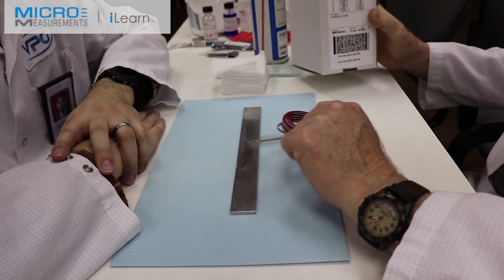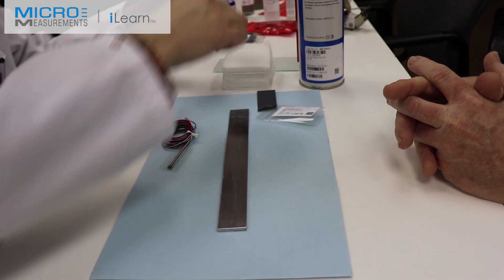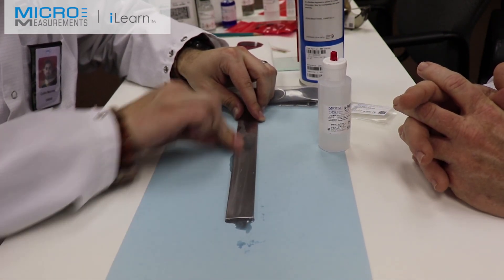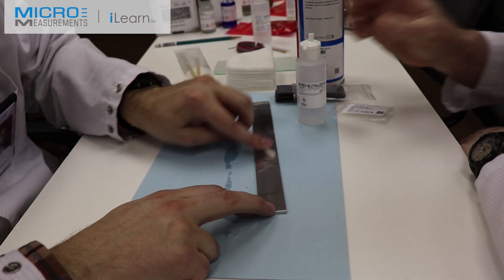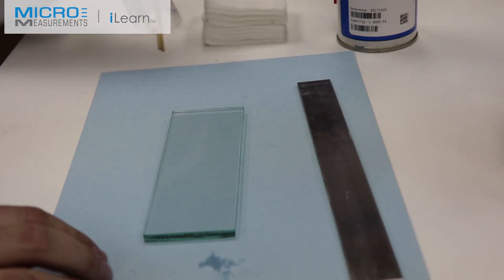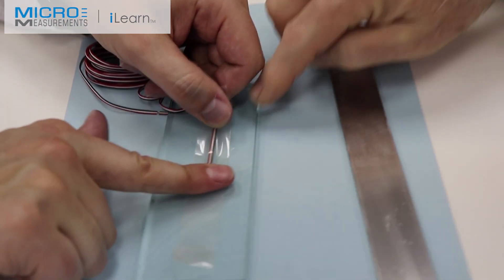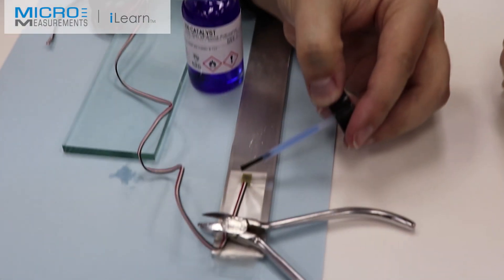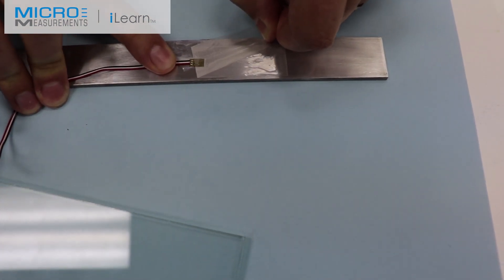The Beginner's Guide To Advanced Sensors Strain Gage Installation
Micro-Measurements Certified M-Bond 200 is an excellent general-purpose laboratory adhesive because of its fast room-temperature cure and ease of application. When properly handled and used with the appropriate strain gage, M-Bond 200 can be used for high-elongation tests in excess of 50,000 microstrain (µε) , for fatigue studies, and for one-cycle proof tests up to +200 °F [+95 °C] or down to -300 °F [-185°C]. The normal operating temperature range is -25° to +150°F [-30° to +65°C]. M-Bond 200 is compatible with all Micro-Measurements Advanced Sensors Technology strain gages and most common structural materials. When bonding to plastics, we recommend testing a small sample area to ensure compatibility. For best reliability, it should be applied to surfaces between the temperatures of +70° and +85°F [+20° to +30°C], and in a relative humidity environment of 30% to 65%.

M-Bond 200 catalyst has been specially formulated to control the reactivity rate of this adhesive. The catalyst should be used sparingly for best results. Excessive catalyst can contribute many problems; e.g., poor bond strength, age-embrittlement of the adhesive, poor glueline thickness control, extended solvent evaporation time requirements, etc.

Since M-Bond 200 bonds are weakened by exposure to high humidity, adequate protective coatings are essential. This adhesive will gradually become harder and more brittle with time, particularly if exposed to elevated temperatures. For these reasons, M-Bond 200 is not generally recommended for installations exceeding one or two years.  (Typically not more than one year).
For proper results, the procedures and techniques presented here should be used with qualified Micro-Measurements installation accessory products. Those used in this procedure are:
• CSM Degreaser or GC-6 Isopropyl Alcohol
• Silicon Carbide Paper
• M-Prep Conditioner A
• M-Prep Neutralizer 5A
• GSP-1 Gauze Sponges
• CSP-1 Cotton Applicators
• PCT Gage Installation Tape

SHELF AND STORAGE LIFE
M-Bond 200 adhesive has a minimum pot life of three months at +75°F [+24°C] (not to exceed the date of expiration) after opening and with the cap placed back onto the bottle immediately after each use.
Note: To ensure the cap provides a proper seal, the bottle spout should be wiped clean and dry before replacing the cap.
Unopened M-Bond 200 adhesive may be stored up to nine months at +75°F [+24°C] or twelve months at +40°F [+5°C].
Note: Condensation will rapidly degrade adhesive performance and shelf life; after refrigeration the adhesive must be allowed to reach room temperature before opening, and refrigeration after opening is not recommended.

HANDLING PRECAUTIONS
M-Bond 200 is a modified alkyl cyanoacrylate compound. Immediate bonding of eye, skin or mouth may result upon contact. Causes irritation. The user is cautioned to: (1) avoid contact with skin; (2) avoid prolonged or repeated breathing of vapors; and (3) use with adequate ventilation. For additional health and safety information, consult the Safety Data Sheet, which is available upon request.

Some of the materials used in this instructional video are considered hazardous.  VPG strongly advises that anyone handling such materials use proper personal protective equipment. Always consult the applicable product label and safety data sheet (SDS) for further information on the risks associated with the product and protective measures you should take.  In addition, if you have any questions about the handling of these materials, please contact your environmental health and safety department.
VPG hereby disclaims any liability or responsibility for the improper use or handling of these materials.